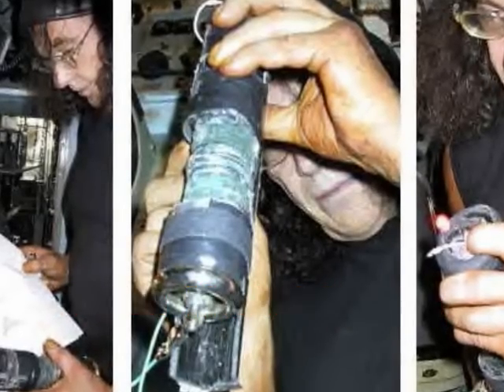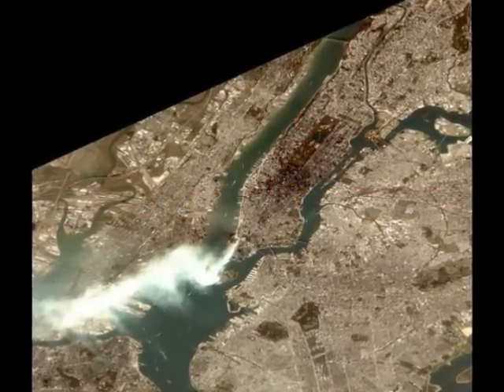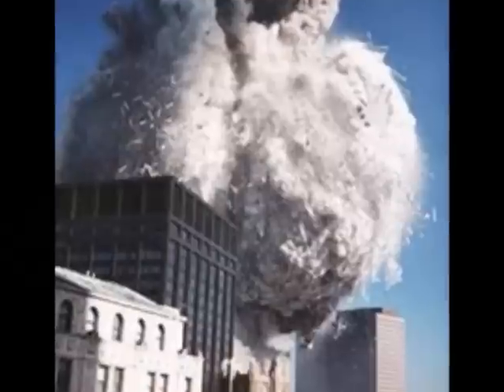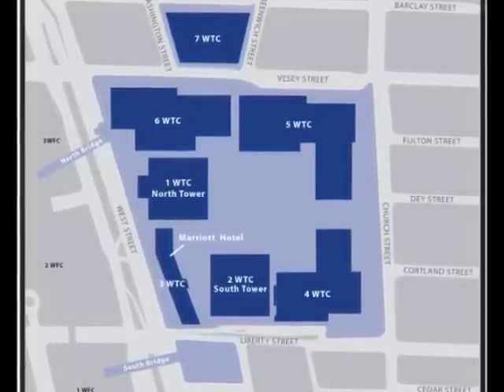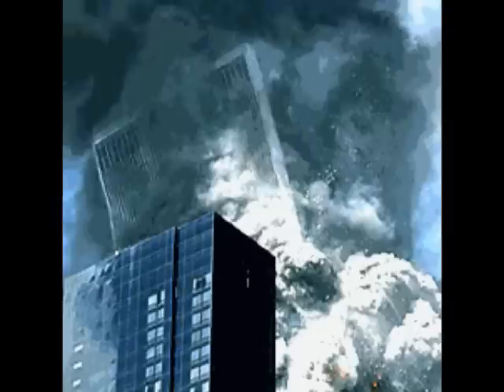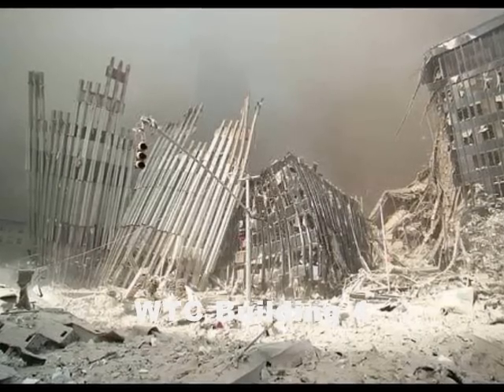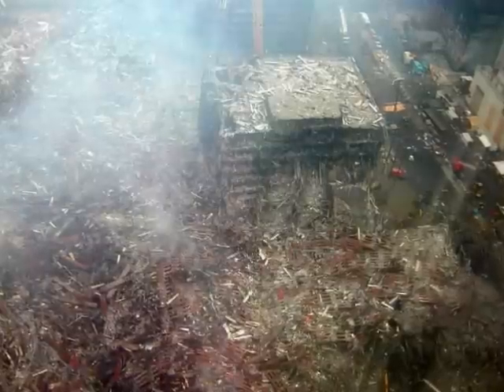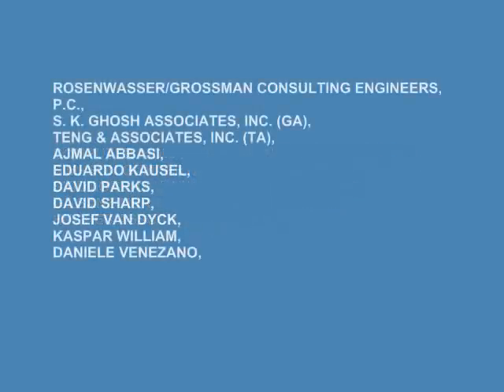Dr Judy Wood Pt 3 - DEW & 9/11 - March 16 2010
The data told us what destroyed the twin towers. The data told us that directed-energy weapons must exist. We were not aware that the US military had directed-energy weapons. After we concluded that some sort of energy weapon was used, we looked for evidence that such weapons exist and found it. - Dr. Judy Wood

UPDATE: Dr. Wood will be on the Aroostook Watchmen show again April 5, 2010